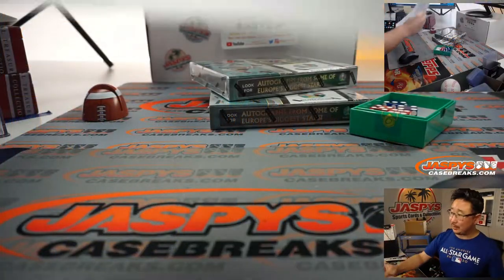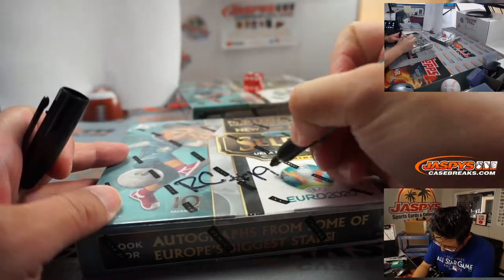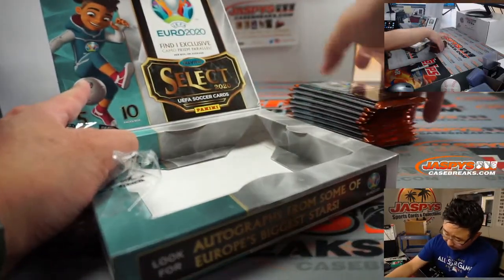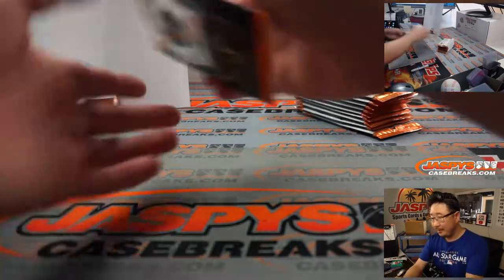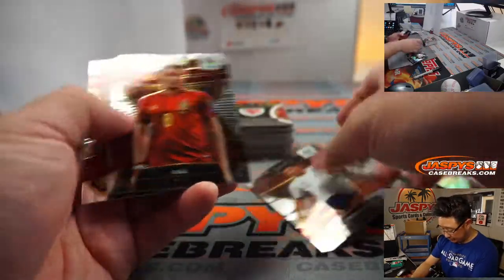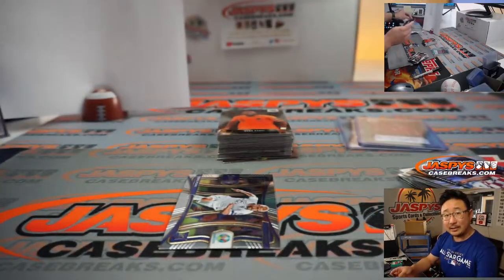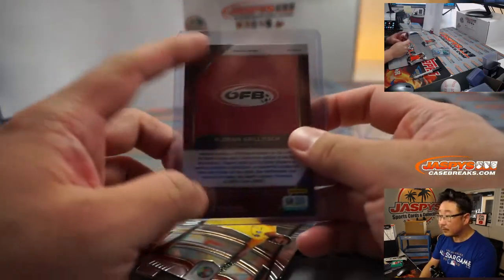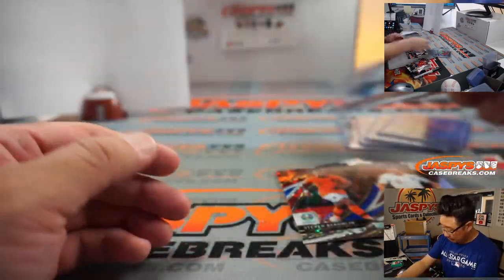Tu, 10.13.20 || 1Box (Hybrid) RC #18 || Panini Select UEFA Euro 2020 Soccer (Football)